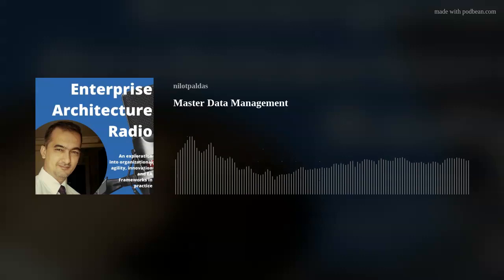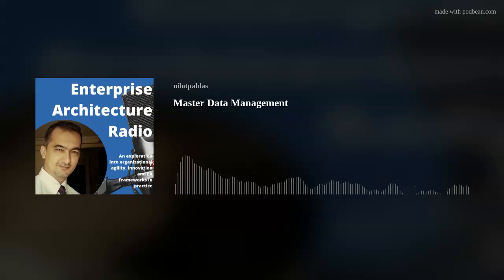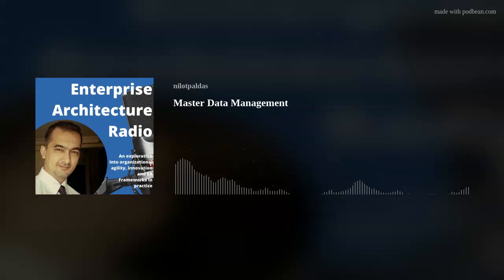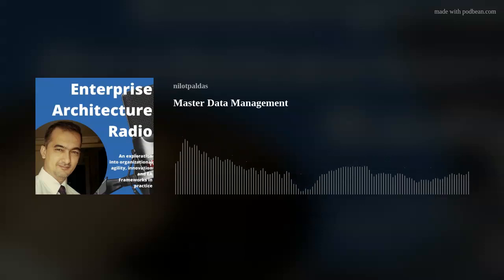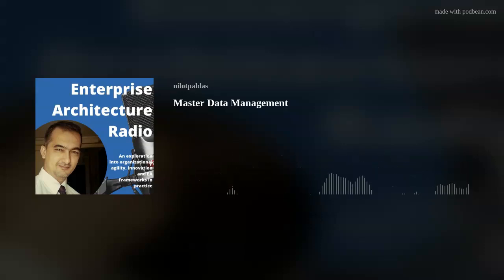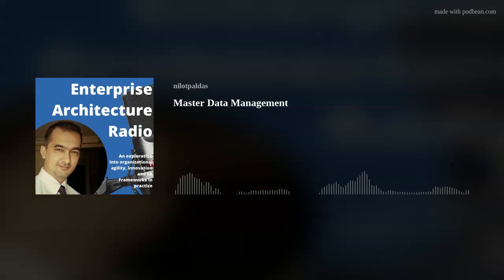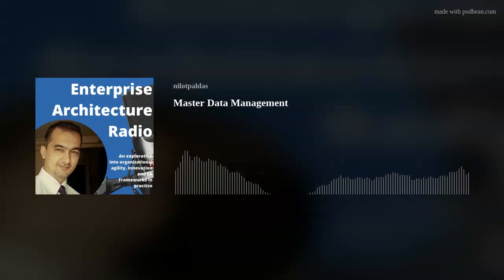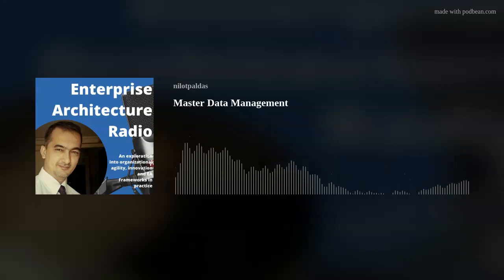Master Data Management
One of my listeners requested to talk about Master Data Management a while ago. I have been putting it off because it does require a little research. But I finally did decide to cover it. So Master Data Management it is this time...